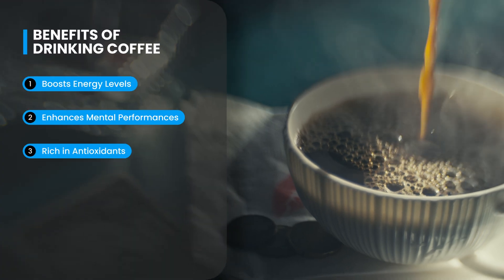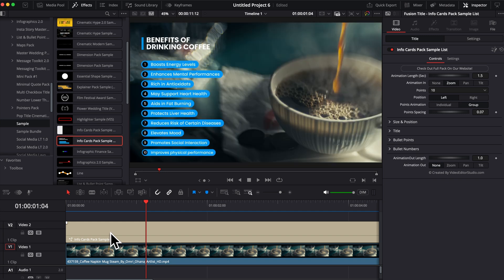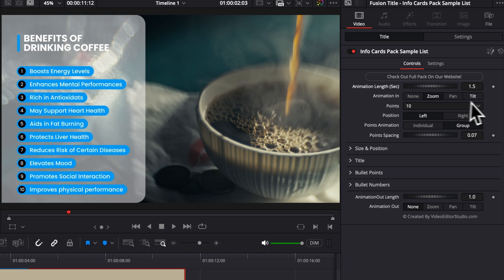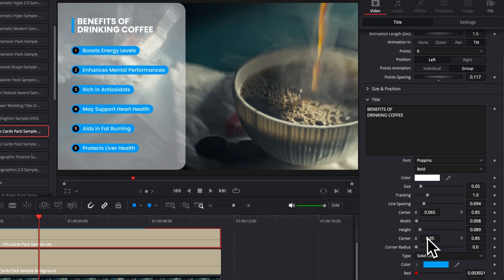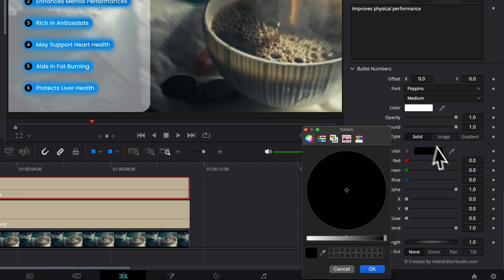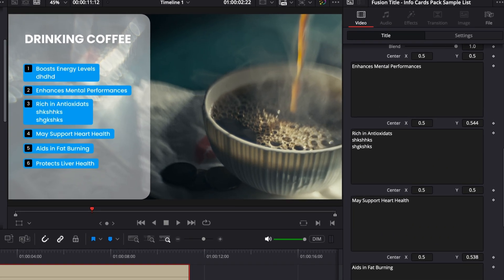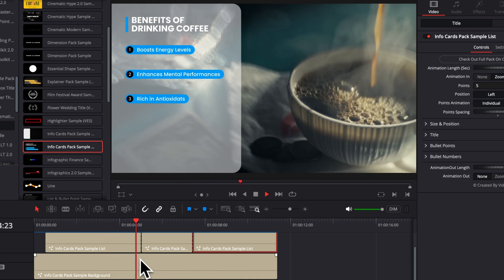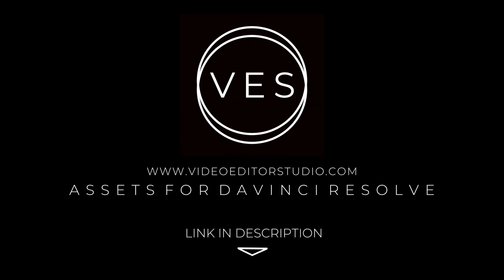Free Info Card Title for Davinci Resolve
In this Davinci Resolve tutorial, I'll share with you a title from our Info Cards Pack. The Info Cards Pack, 50 customizable Info Card titles, designed to elevate your content. With 6 dynamic categories including Bullet Lists, Bullet Cards, Counter Cards, Image Cards, Paragraph Cards, and Backgrounds — these drag-and-drop assets integrate seamlessly into your timeline. Effortlessly adjust animation speed, style, and design with just a few clicks — saving you time and streamlining your workflow. Every element is built to automatically adapt to any resolution, aspect ratio, and frame rate, giving you ultimate flexibility and precision in every edit. Perfect for presentations, tutorials, social media, and many more. The Info Cards Pack helps you present information in a clear, engaging, and professional way. Enhance your projects and captivate your audience with the Info Cards Pack for DaVinci Resolve.

I've provided timestamps so you can easily jump between sections:

00:00 - Intro
00:11 - How to install the sample?
00:42 - How to use the title?